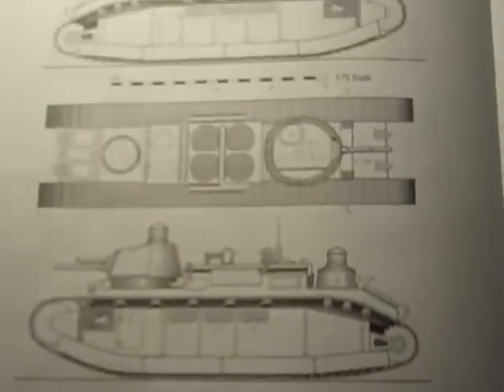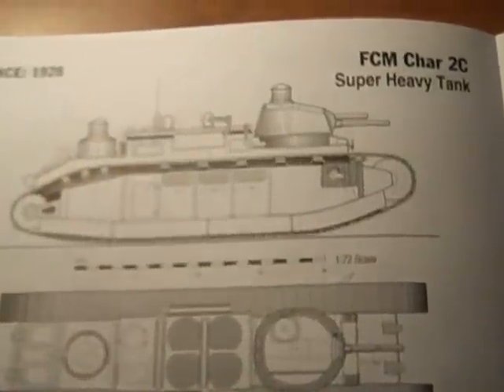La French Superheavy Char 2C FCM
Data about a super collosus for the defense of french integrity.